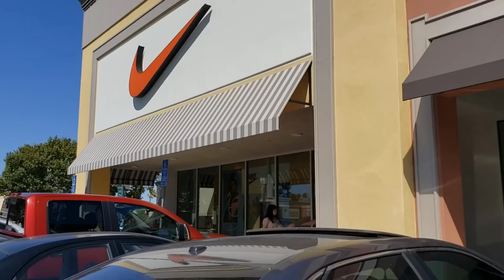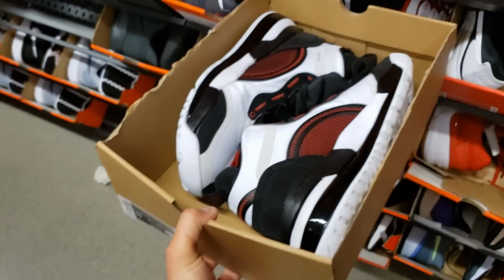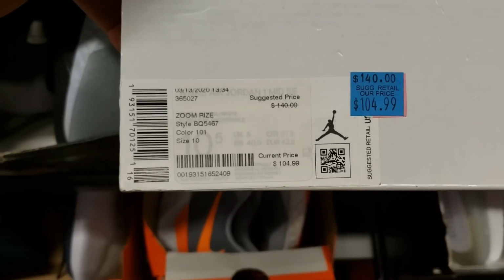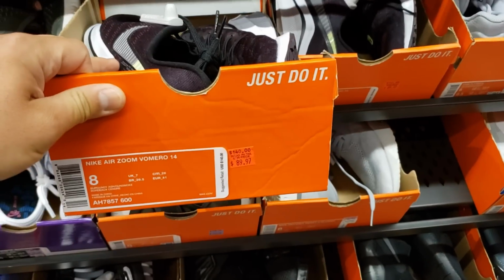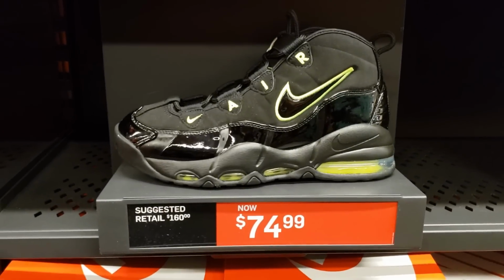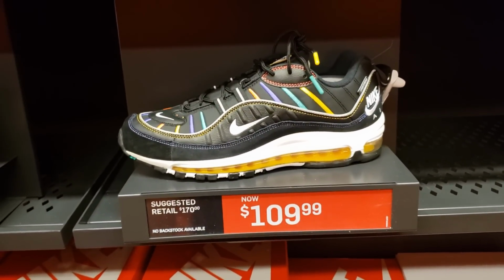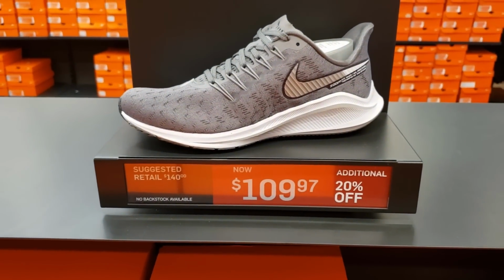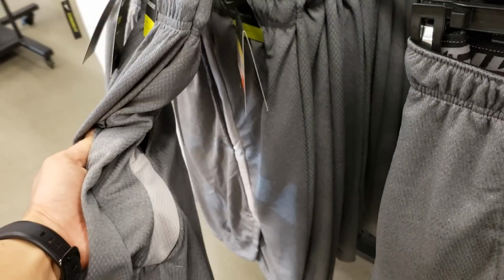Nike Outlet Torrance Got Some 💎💎💎!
I think the Nike Outlets are starting to have some heat. It seems like people are starting to return some of dope sneakers that dont work for them. This included some exclusive sneakers that even had some resell value. Its always interesting when i don't know the colorways... and that means the sneakers are pretty exclusive.

Nike Factory Store Torrance
2545 CA-1 Suite A